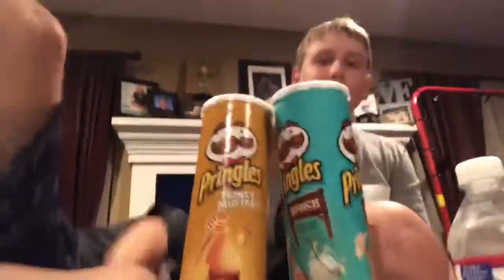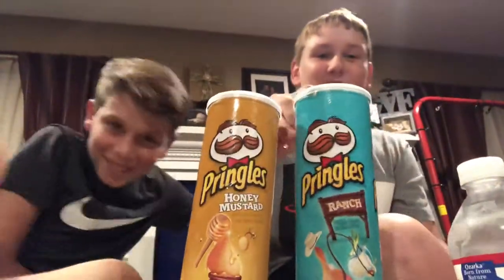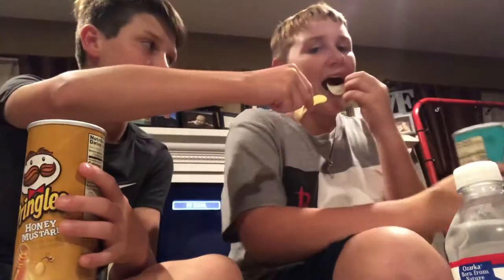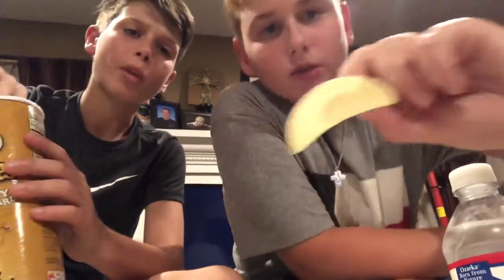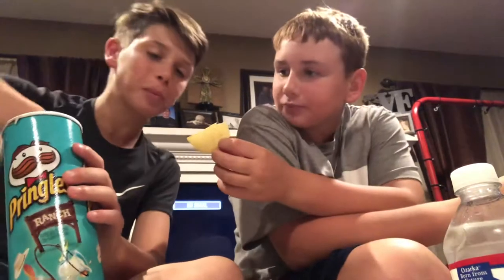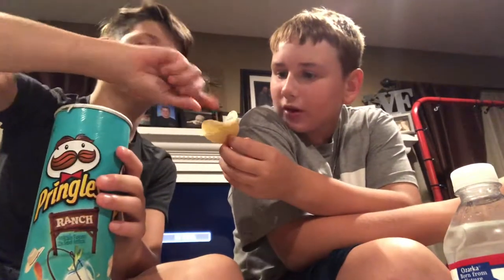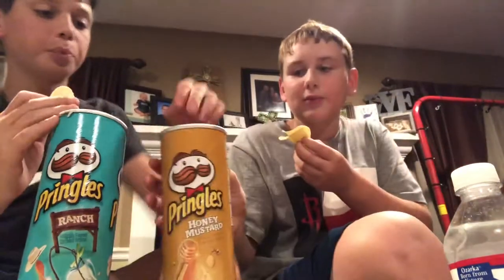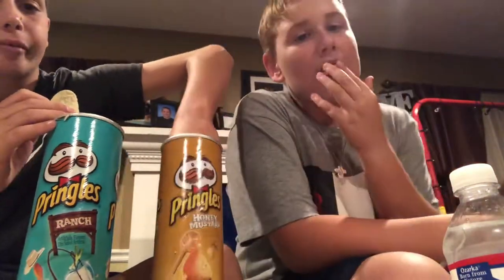Taste test of the Pringle’s